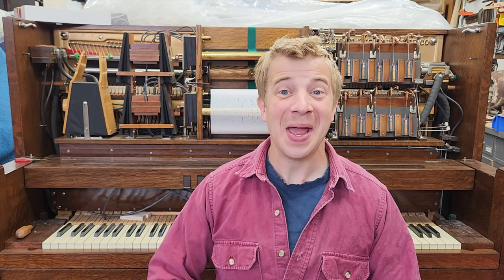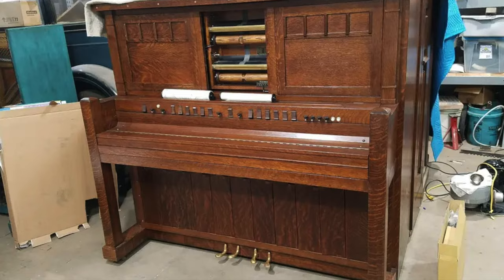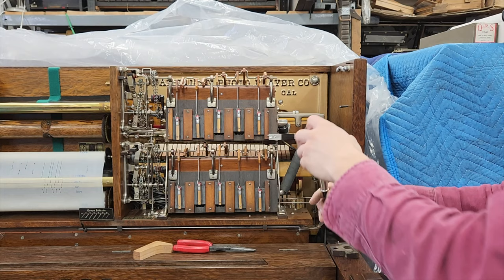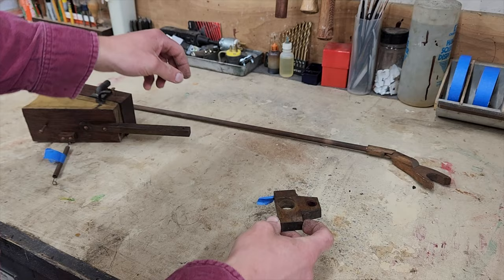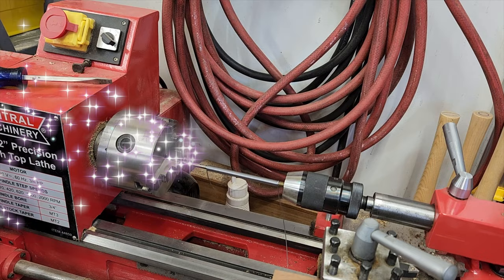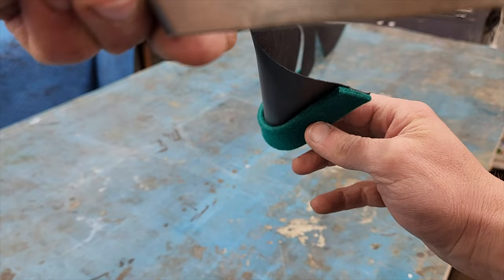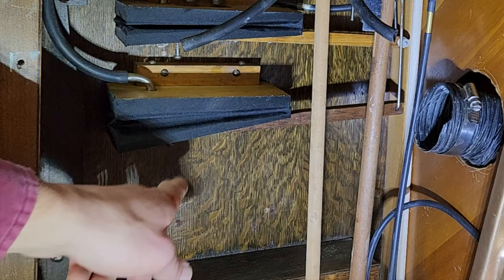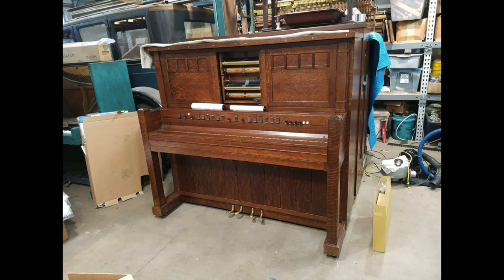Fotoplayer Fridays: What the heck is a Harp Guitar?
Want to learn more about mechanical music? Check out the Reblitz-Bowers Encyclopedia of American Coin-operated Pianos and Orchestrions and Related Instruments book.